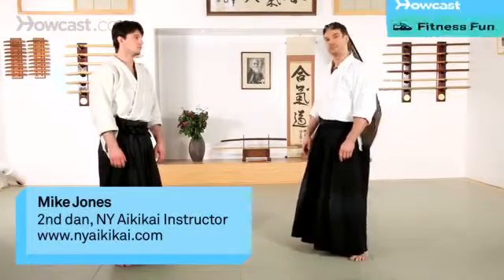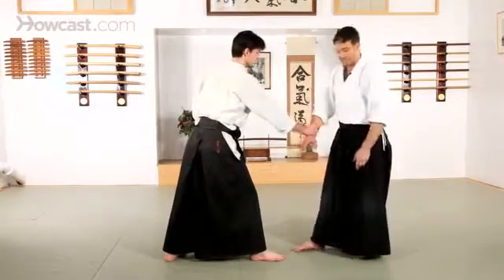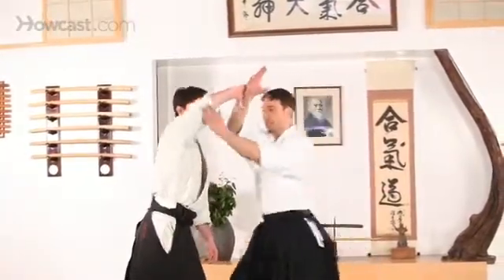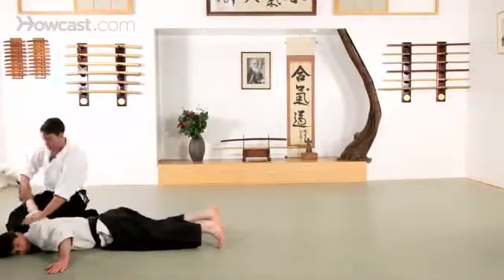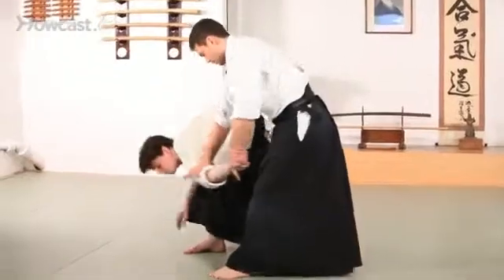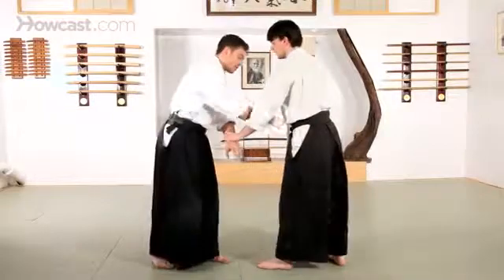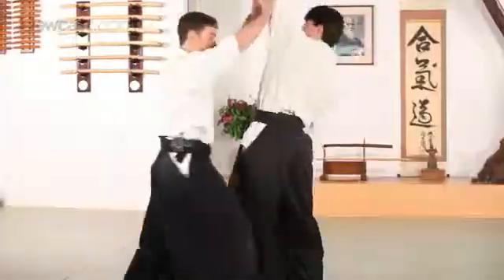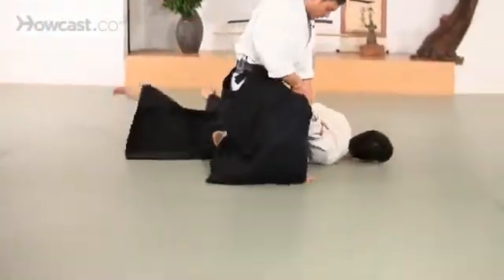How to Do Ikkyo Aikido Lessons